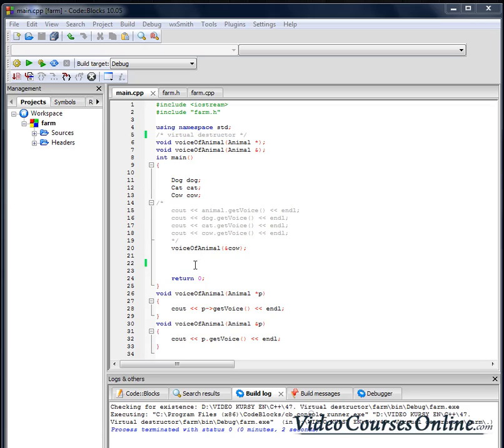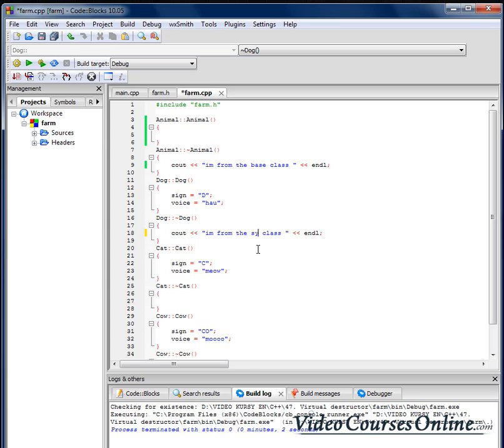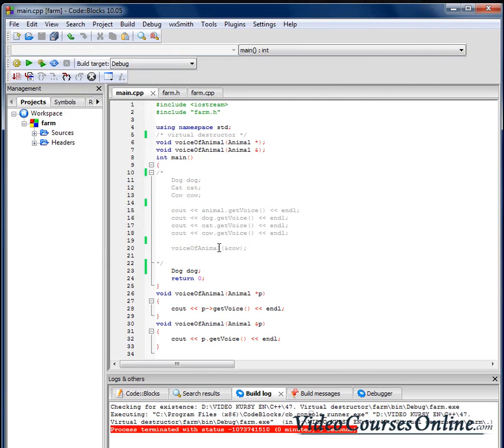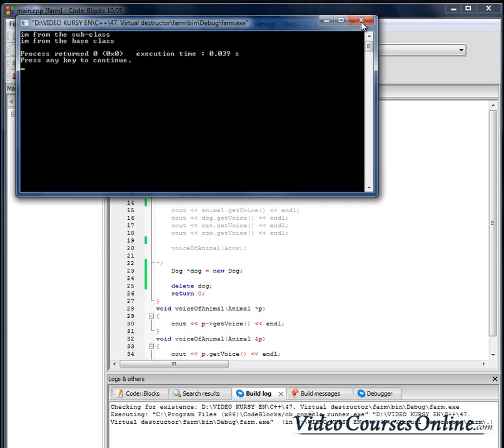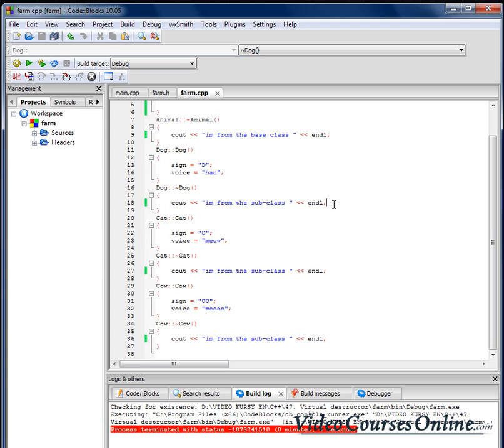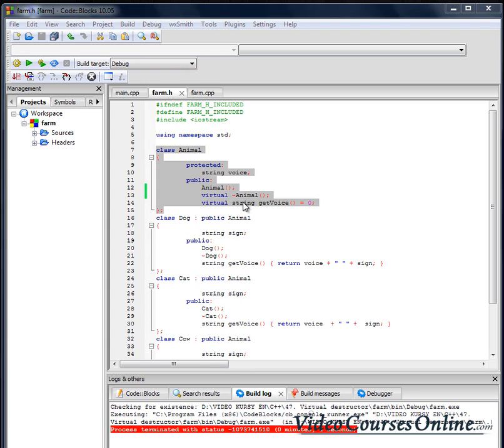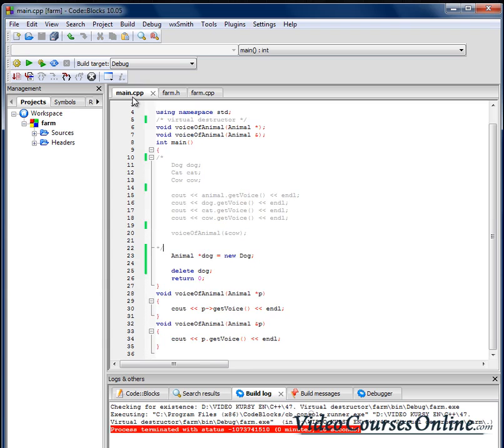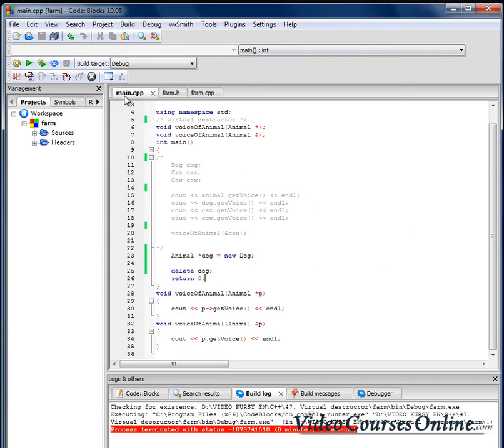11 OOP C++ With g.Karlos: Virtual destructor